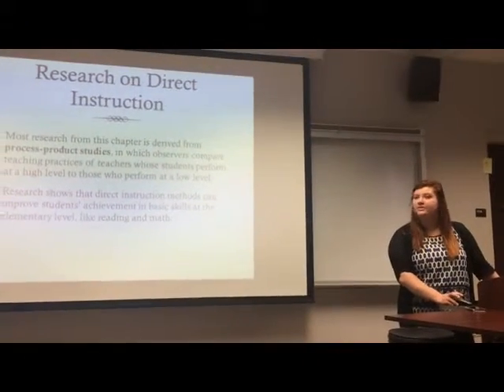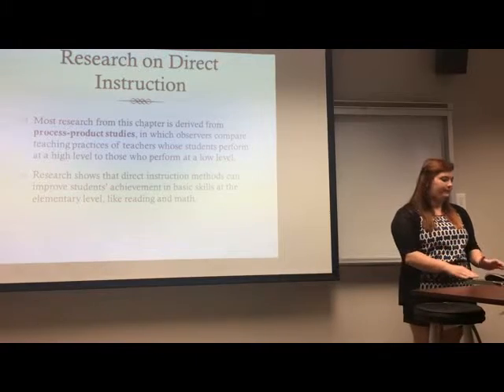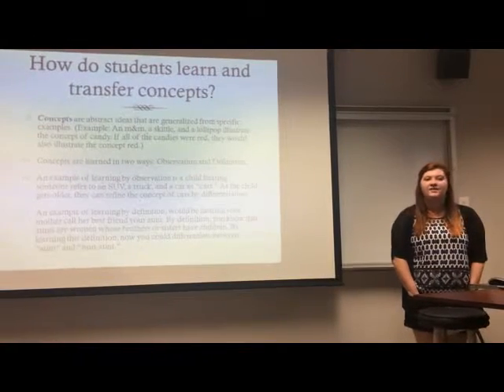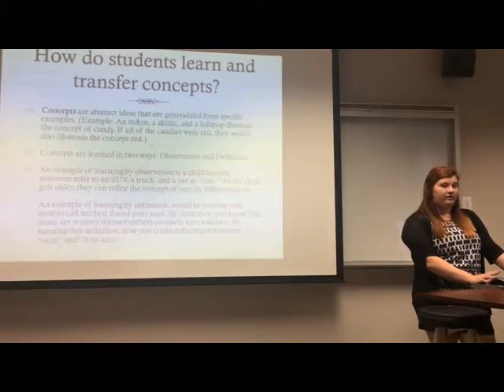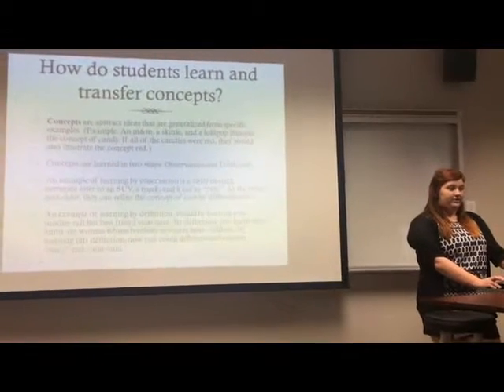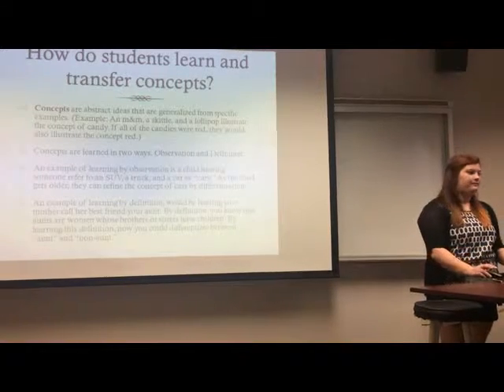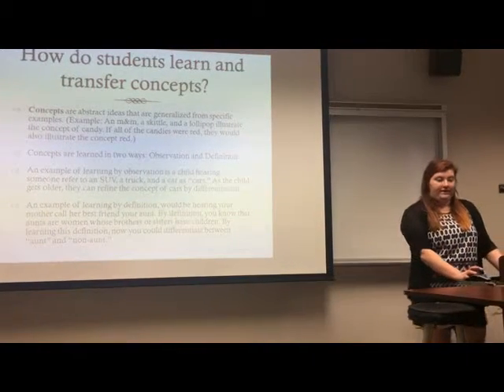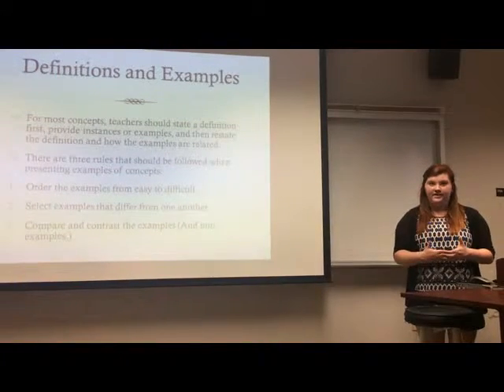Chapter 7: The Effective Lesson Part III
EDFL 201 Spring 2015
Myers